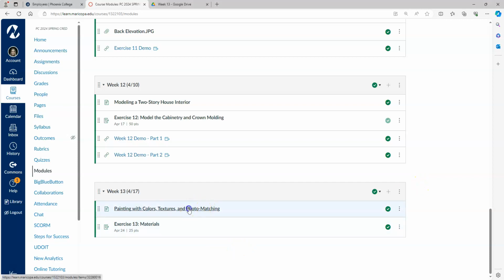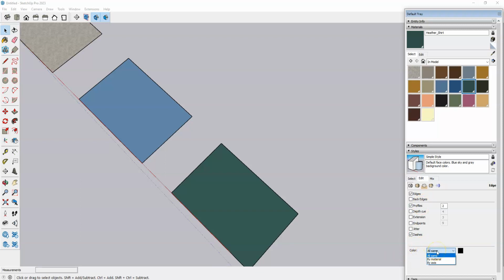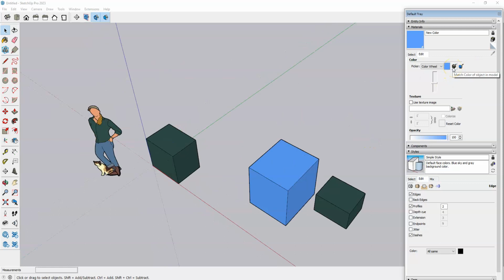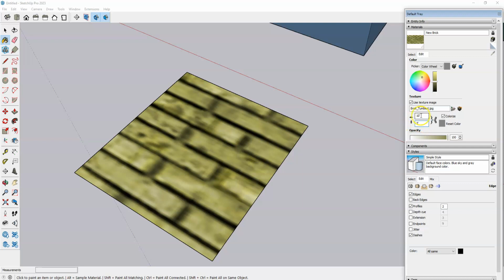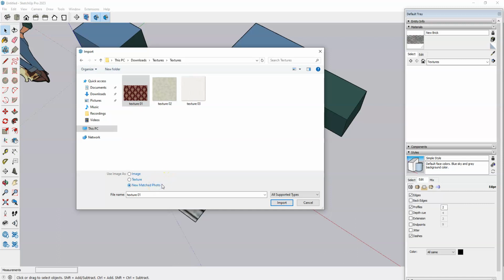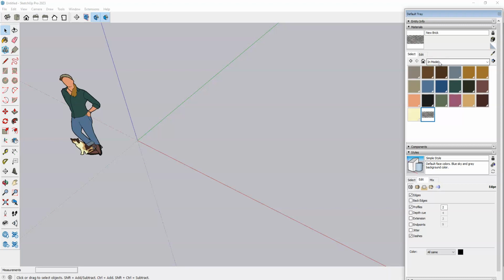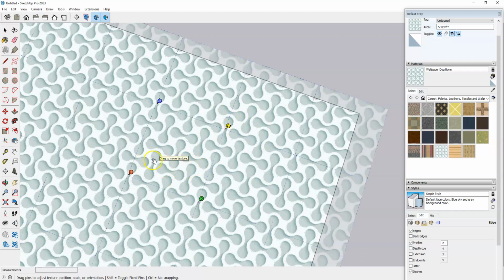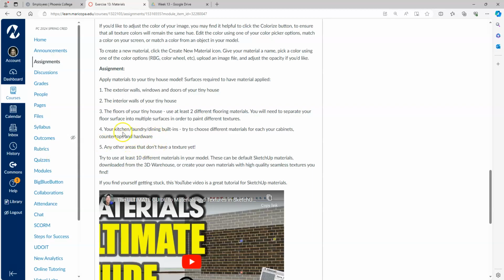Exercise 13 Demo